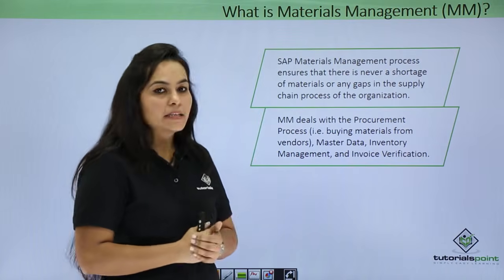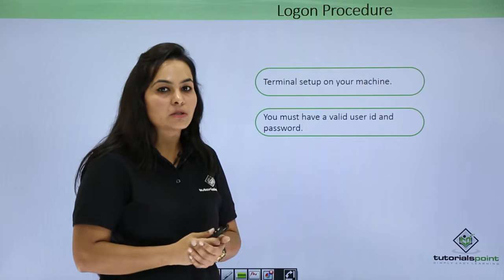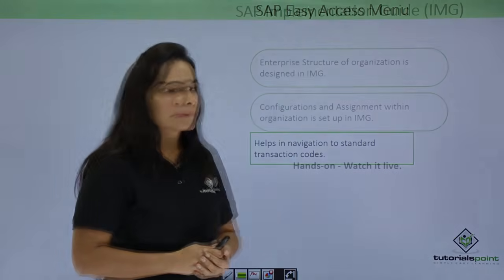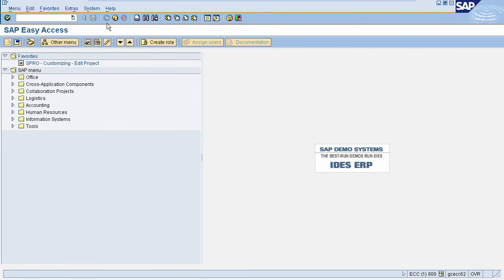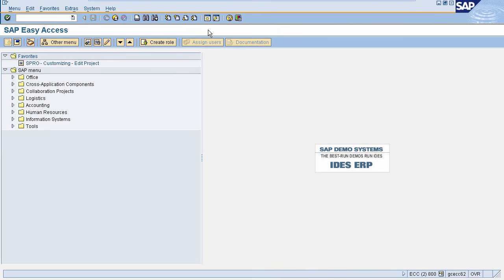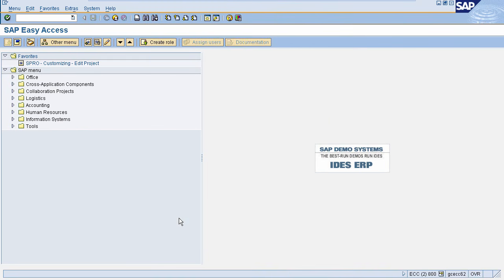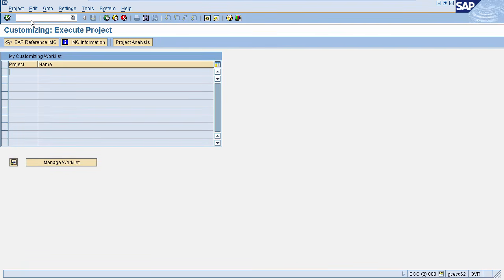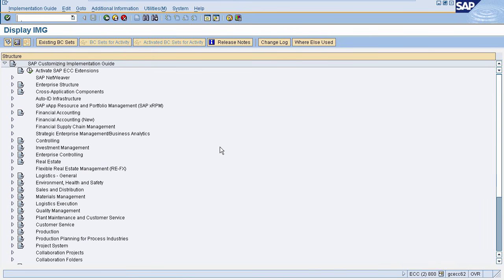SAP MM - Overview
Lecture By: Ms. Neha Malik, Tutorials Point India Private Limited